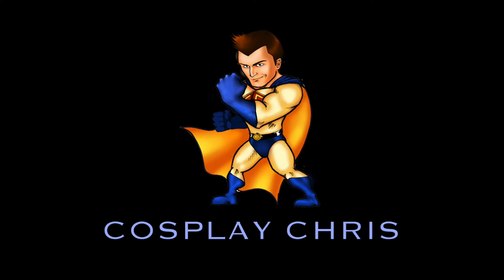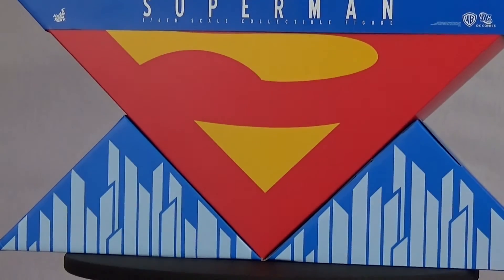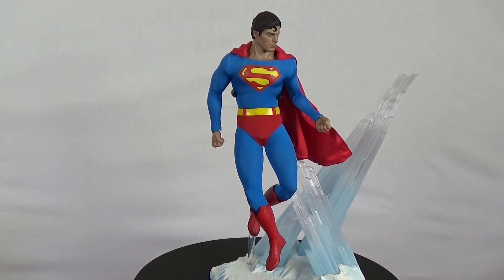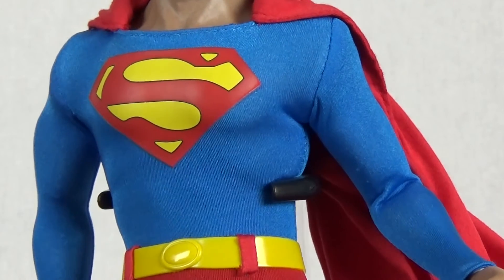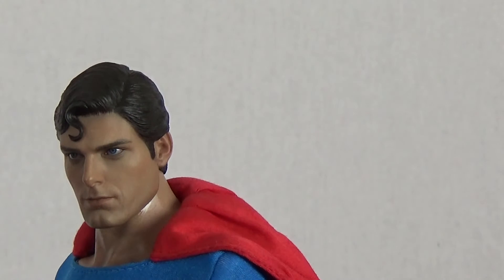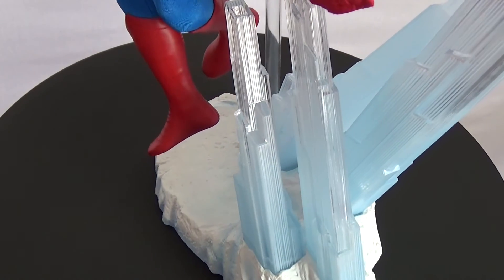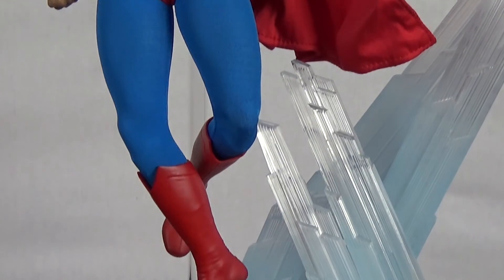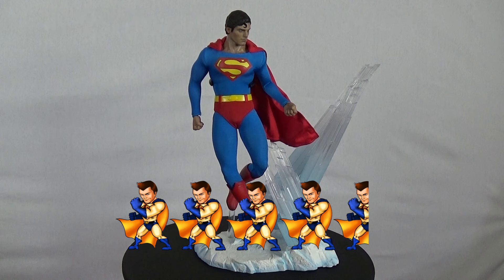Hot Toys 1/6th Scale Christopher Reeve Superman Figure Review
This week I'll be reviewing the Hot Toys Christopher Reeve Superman 1/6th Scale Action Figure. along with his male Camel-toe! Enjoy!